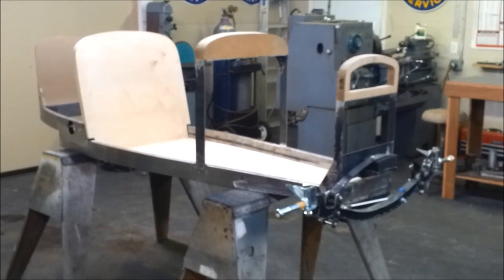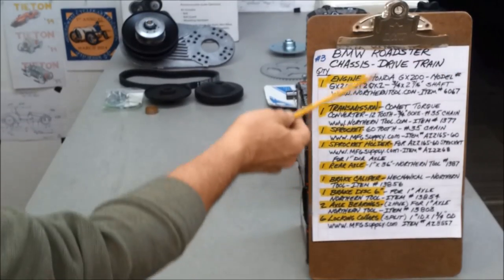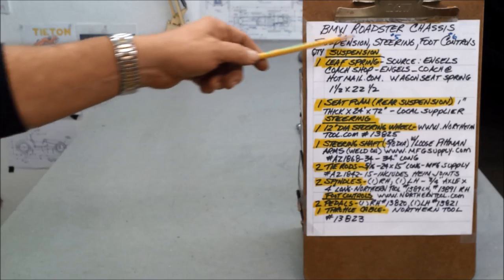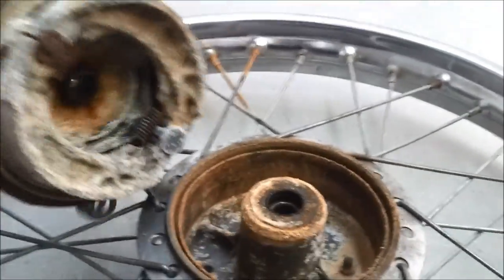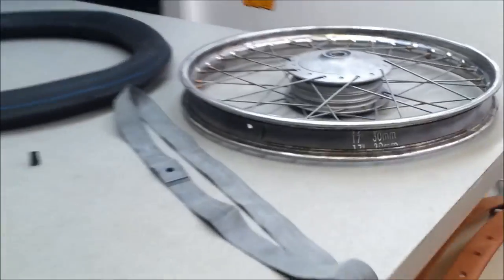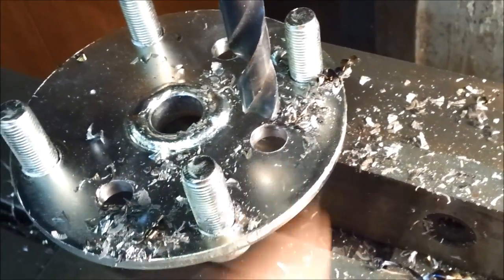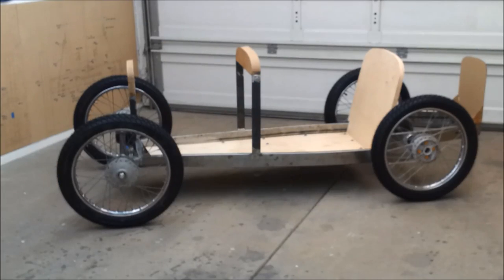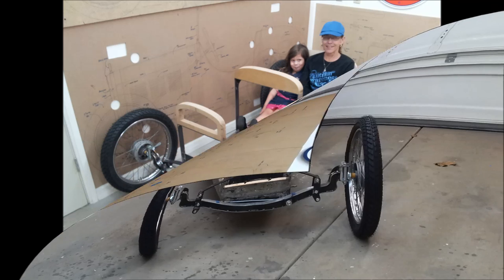BMW Roadster Chassis Build Part 5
Description: The work on the chassis continues with the installation of the spindles, tires and wheels, plywood deck and seat. Also included is a complete run down of all of the components required for a running and driving chassis of your own.